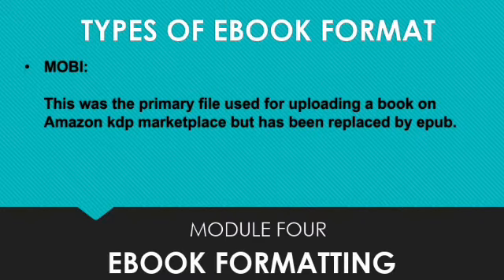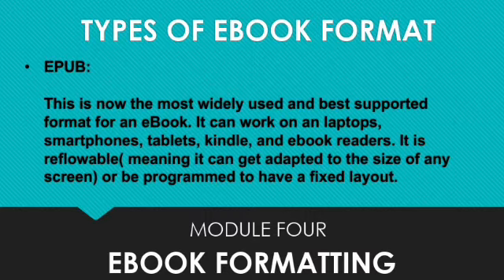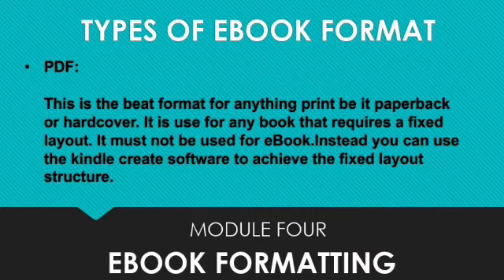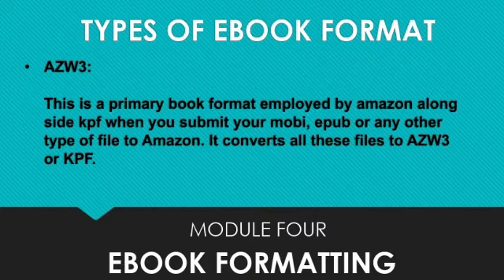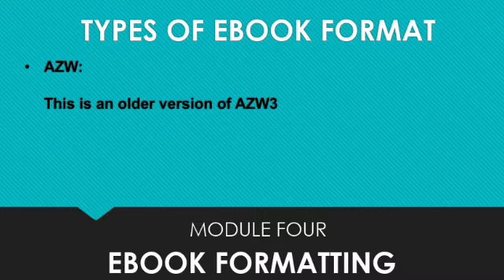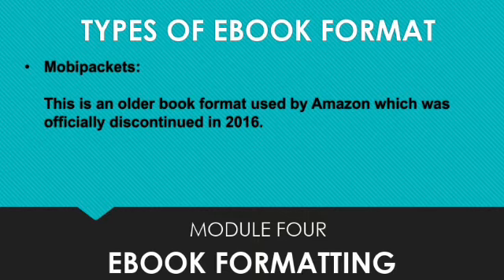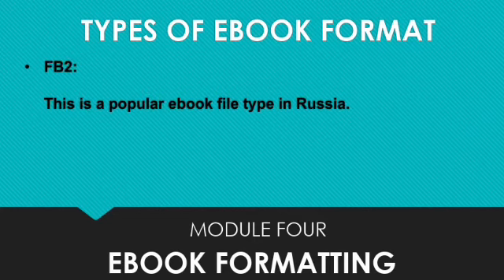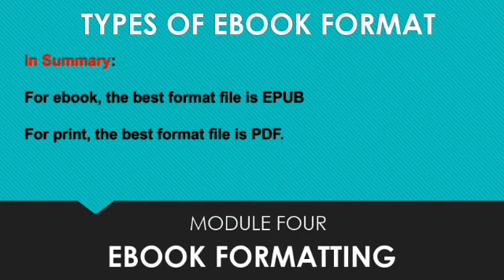Simple Guide on the Types Of Ebook Format in Book Publishing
In this video tutorial, you will learn the various format that you can convert your manuscript and the ones that are the latest and widely used